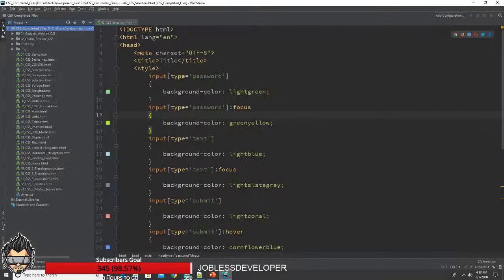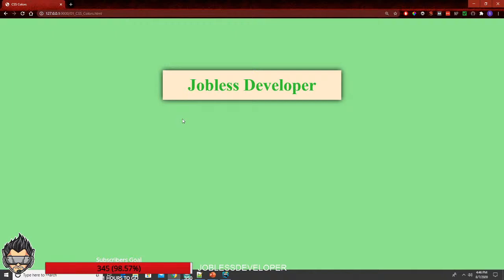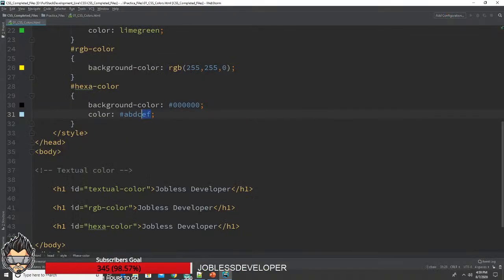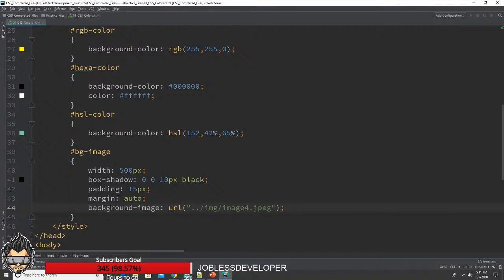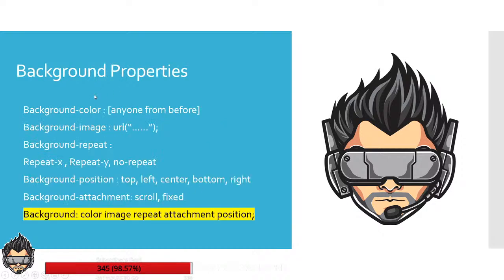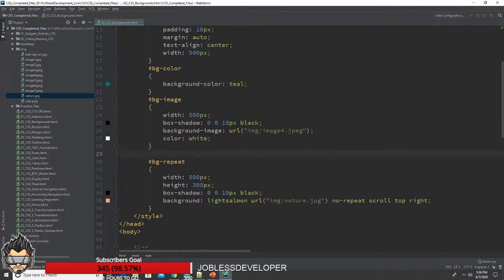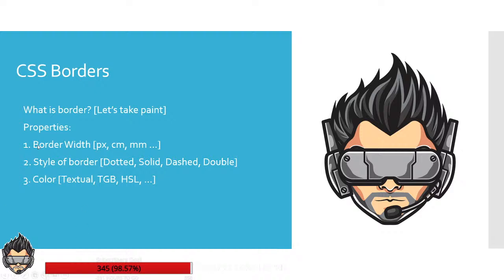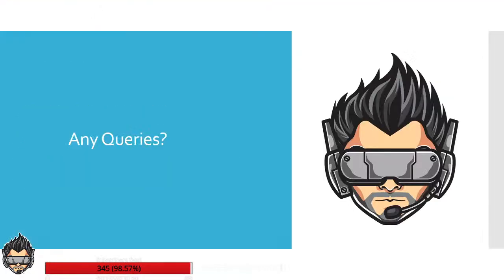Full Stack DEvelopment | Crash Course | #07 CSS Colors & Backgrounds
After 4 months of intense training, it's possible to become an entry level full stack web developer.
You just need to focus on each part of the web stack and take your training serious. Dedicate time daily and make sure you have a distraction free coding environment.
You will also see my general timeline on how to become a full stack developer in just 4 months with focused learning and some of my tips which should help you along the way.
Web development isn't easy without a proper guidence and training.

About The Course:

It includes training on:
Web Development, which includes
1. HTML5
2. CSS3
3. JavaScript
4. Bootstrap
5. jQuery
6. AJAX
7. NodeJS
8. ExpressJS
9. MongoDB